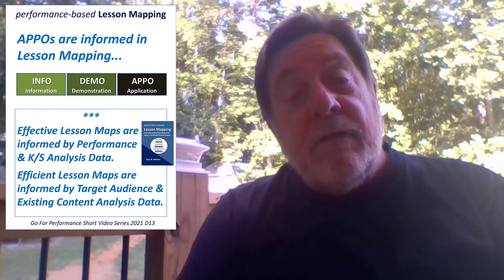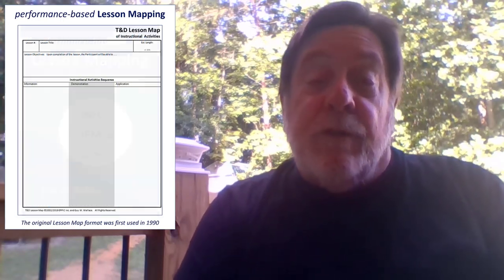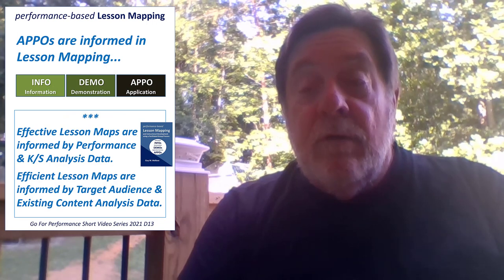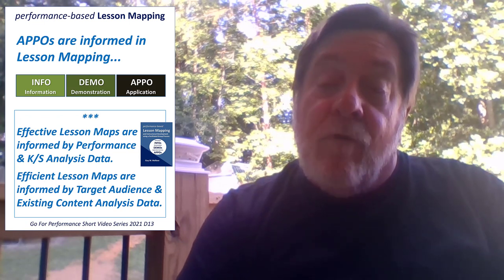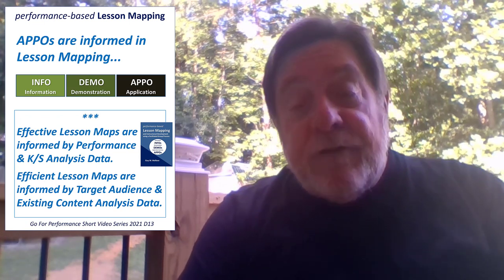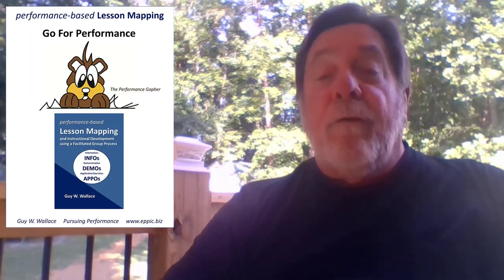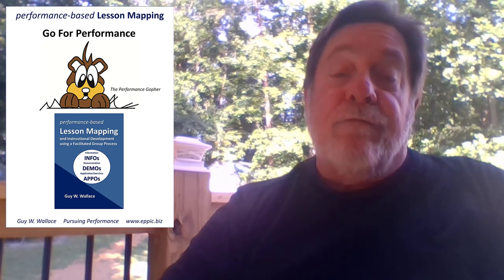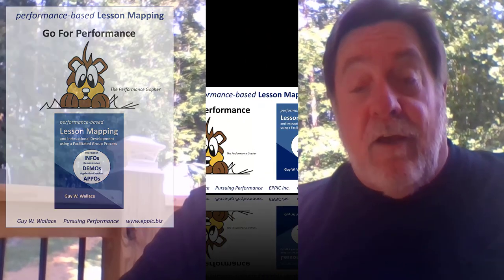GFP 2021 D Series 13 - APPOs are informed in Lesson Mapping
APPOs are informed in Lesson Mapping... by the Performance Analysis data which captures and reports out the authentic Outputs to be produced back on the job, and how they are measured, along with the Tasks to be performed per Output. Without this near transfer isn’t likely, and far transfer, which requires Informal and Social Learning to pick up the slack after the partial instruction ends, is not guaranteed. For high stakes performance, with significant risks and/or rewards, that is unacceptable, and unnecessary.